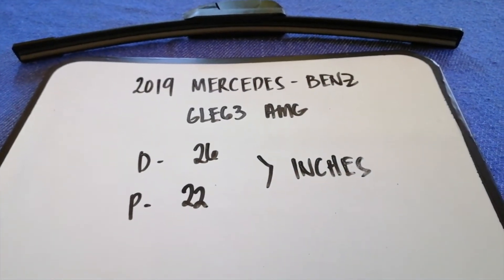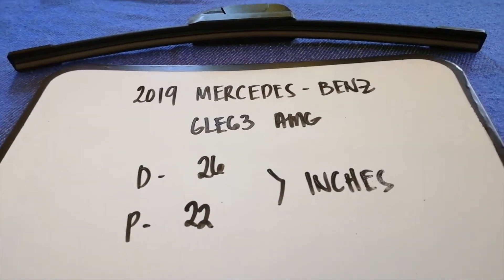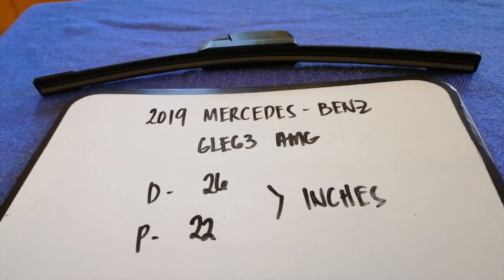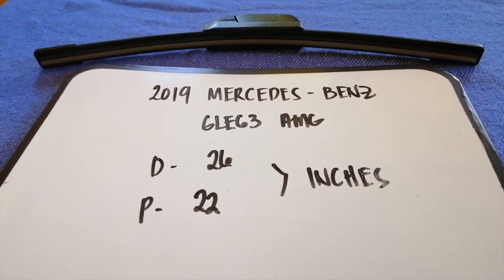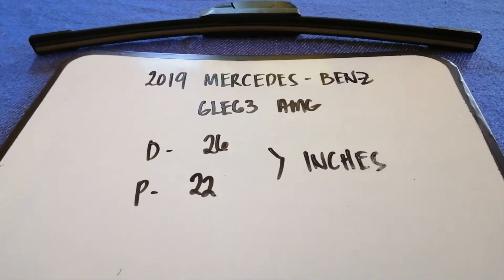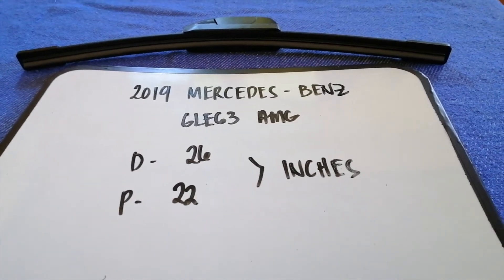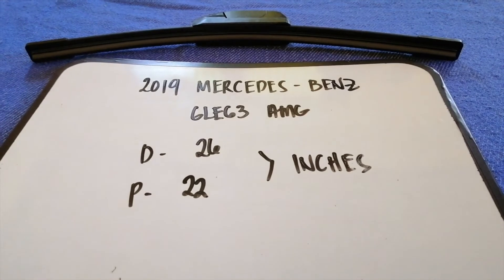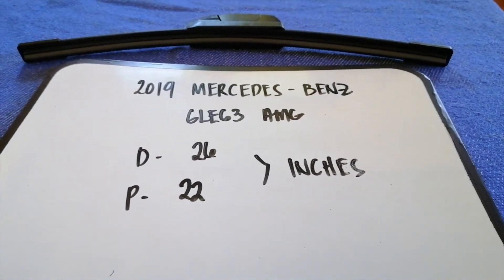🚗 🚕 2019 Mercedes-Benz GLE63 AMG Wiper Blade Replacement Size 🔴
2019 Mercedes-Benz GLE63 AMG Wiper Blade Replacement Size

2019 Mercedes-Benz GLE63 AMG Wiper Blade Replacement Size